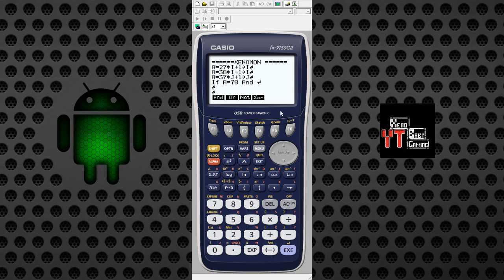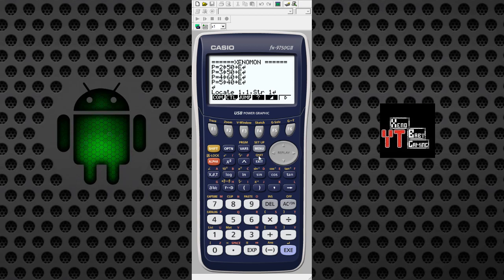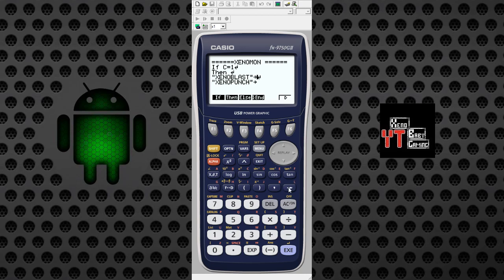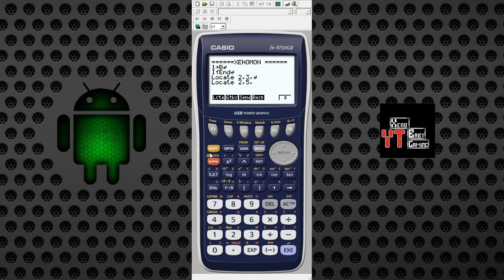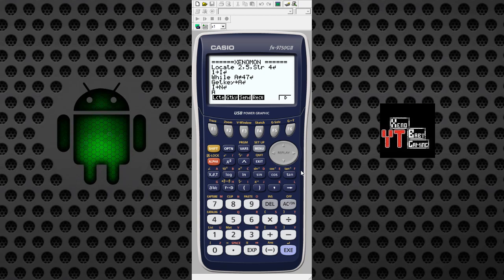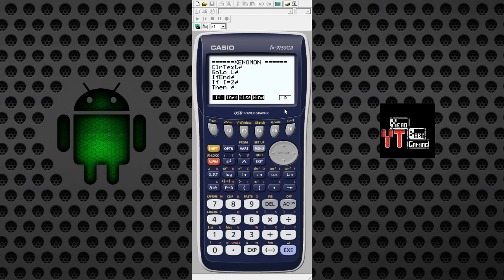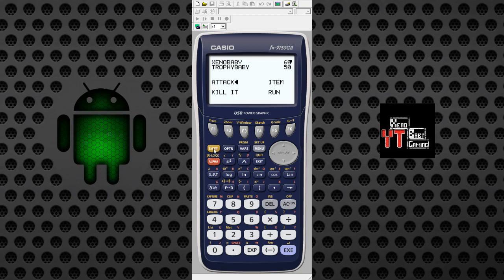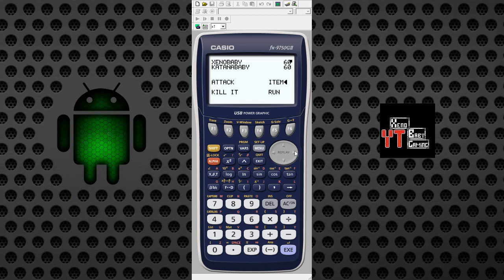Casio FX 9750GII Programming Xenomon Part 3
Today I am programming Xenomon once again! Hope you guys enjoyed!!!